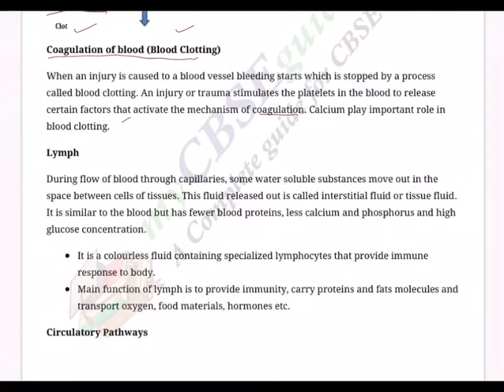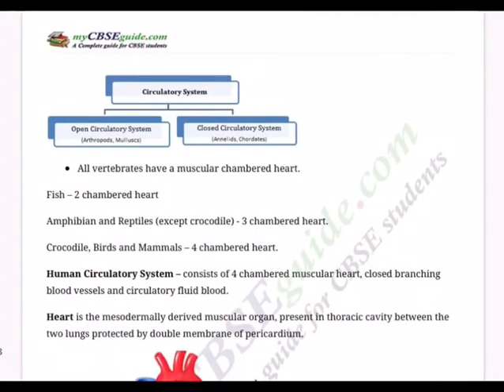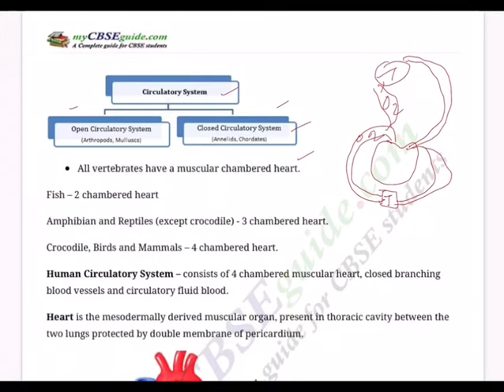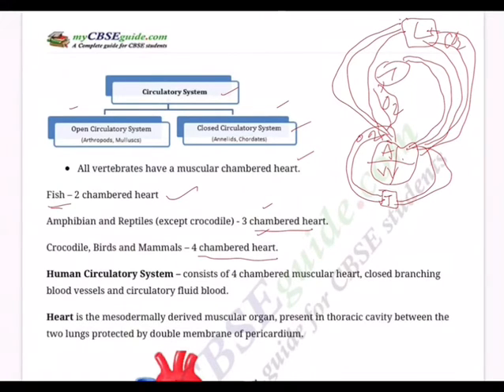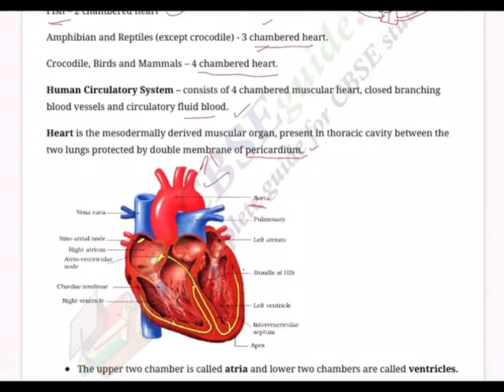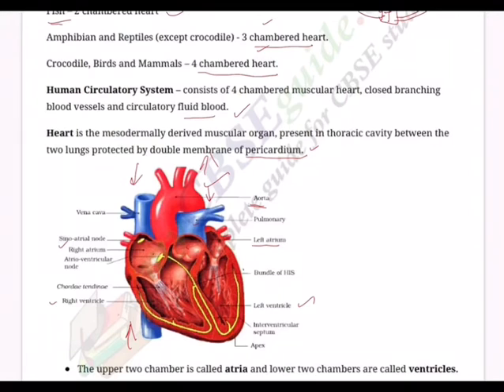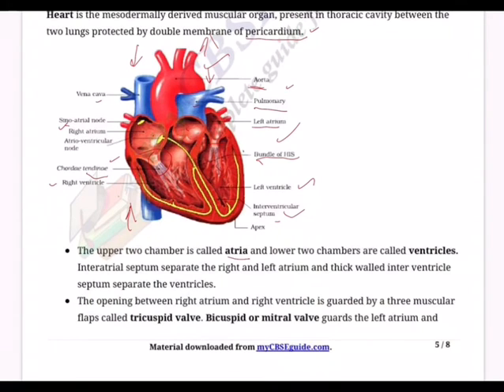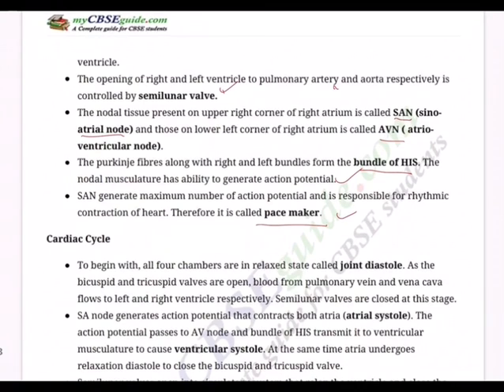Class 11th Biology Revision